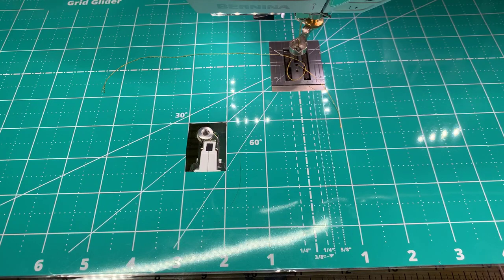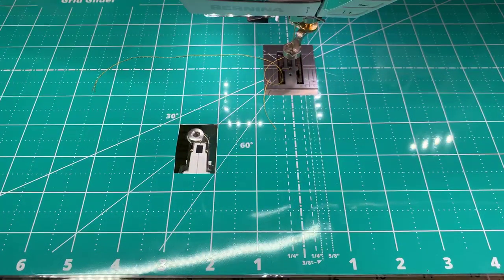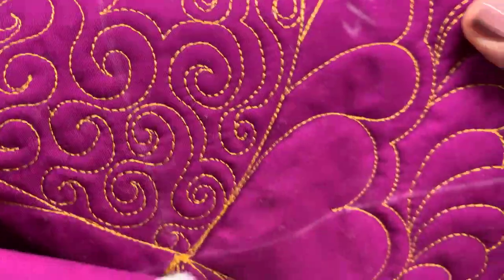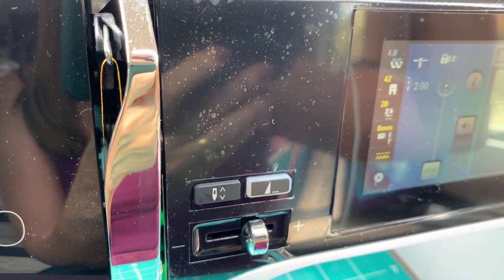Kate Quinn presents Using the Westalee Spin E Fex 11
This gorgeous spinning templates set offers beautiful design combinations and a unique shape.  Here are several ideas that can always we tried with any spin e Fex sets that you have or mix and matched with multiple spin e Fex templates to create awesome designs.